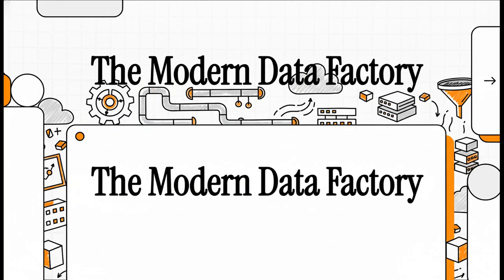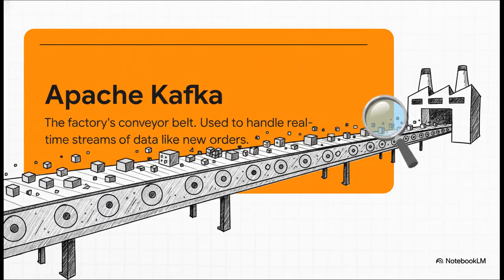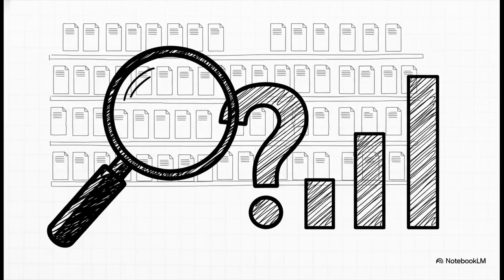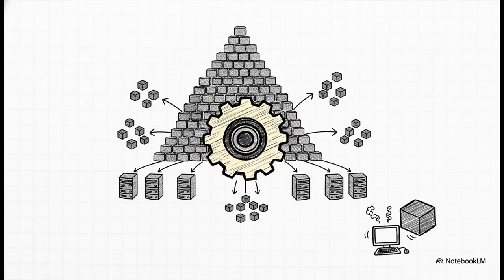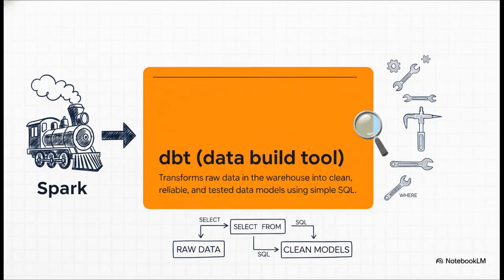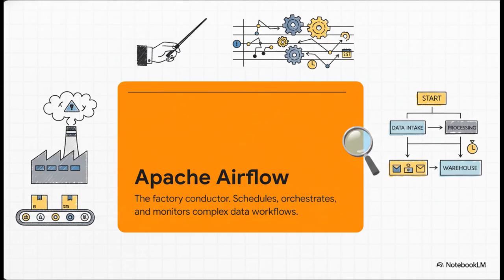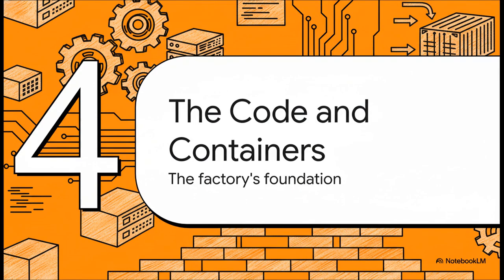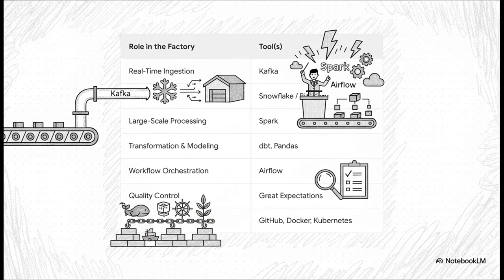Top 10 Data Engineering Tools You MUST Learn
What tools do real Data Engineers actually use?
In this video, I walk through the Top 10 Data Engineering Tools, and unlike most videos, I also show mini demo examples for each one — Spark, Kafka, Airflow, dbt, Docker, Kubernetes, Great Expectations, and more.

If you're learning Data Engineering, this video will give you a clear roadmap of the full tech stack used in modern Data Platforms.

• Apache Spark mini demo (read + groupBy)
• Pandas transformation example
• dbt model example
• Kafka Producer & Consumer demo
• Airflow DAG pipeline demo
• Snowflake/BigQuery warehouse query
• Great Expectations data quality validation
• Dockerfile for containerized ETL
• Kubernetes Deployment for ETL jobs
• GitHub Actions CI/CD pipeline for dbt

Apache Spark

Pandas

dbt

Apache Kafka

Apache Airflow

Snowflake / BigQuery

Great Expectations

Docker

Kubernetes

GitHub + CI/CD

🔹 Why These Tools Matter

These are the tools behind real-world data pipelines used in:
✔ Data Engineering
✔ Analytics Engineering
✔ Machine Learning pipelines
✔ Streaming & batch ETL
✔ Cloud Data Warehousing

If you want to become a Data Engineer, this is your must-know toolkit.

• Beginners learning data engineering
• Aspiring data engineers
• ML enthusiasts learning data pipelines
• DBT / Spark / Kafka learners
• Anyone switching into big data roles

This is Video 8 in my Data Engineering + Lakehouse + AI/ML learning series.